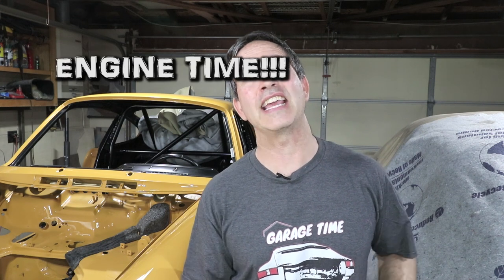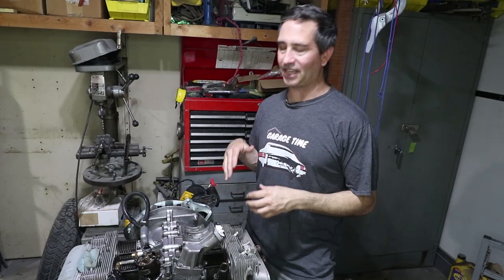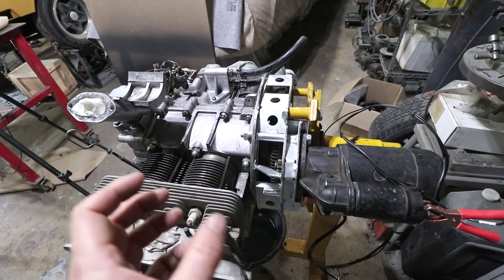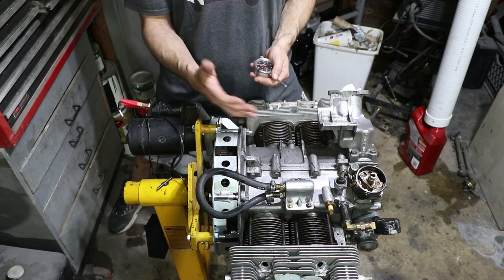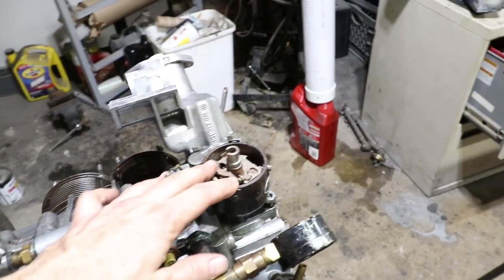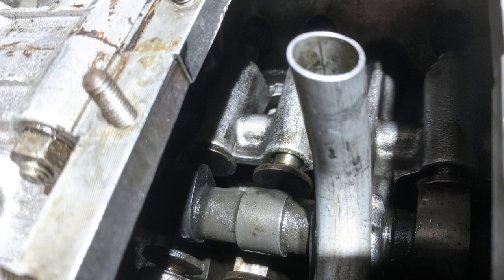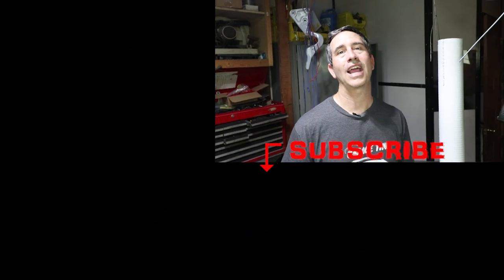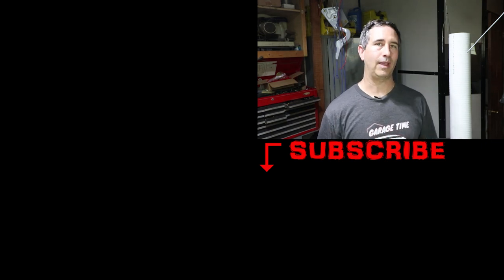Engine Rebuild Time!! BUT Don't Get TOO Excited? Part 1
Who puts a 912 engine in a 911? I do because I want something to drive while I build my dream 911 engine. The time to get rebuild this 912 engine should be short. A full 911 engine rebuild can take loads of planning, time, and money, so in the mean time I hope to drive my project as a 912 to shake down the car before I triple the power. Okay may triple is being a little generous, but 300 HP is very doable, right?

I just want to drive the car finally and this engine is a great starting point.